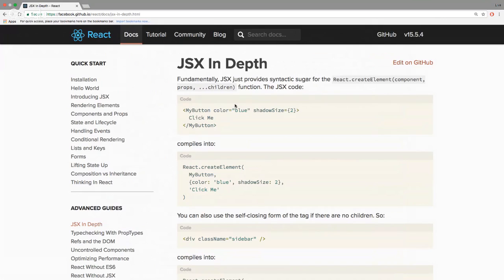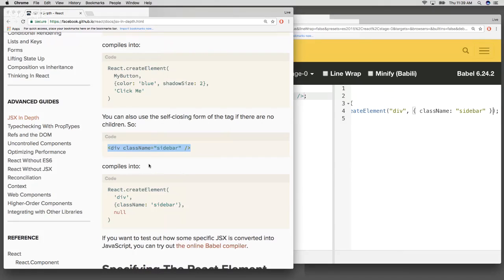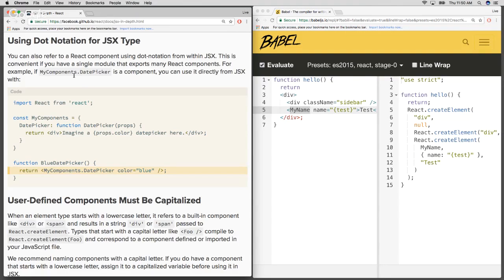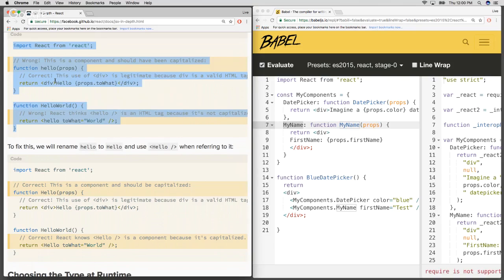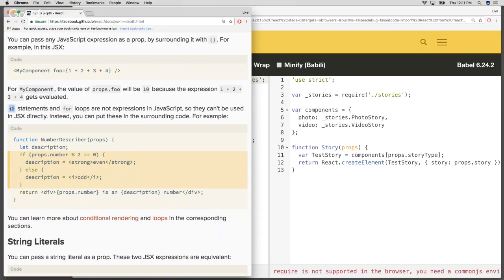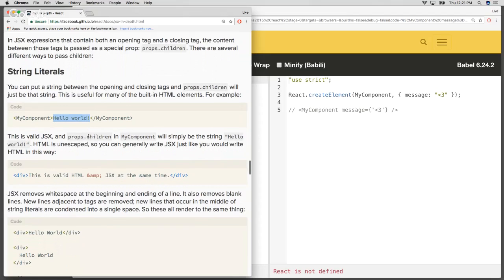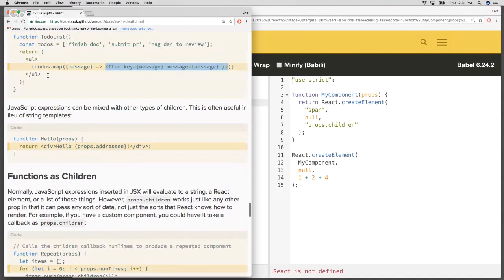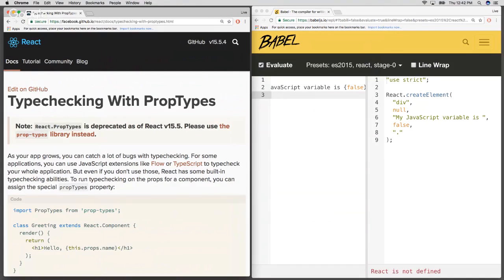React JS - JSX in depth - Step by Step - Live coding - Advanced Guides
Live learning of JSX in depth using the advanced guides section of